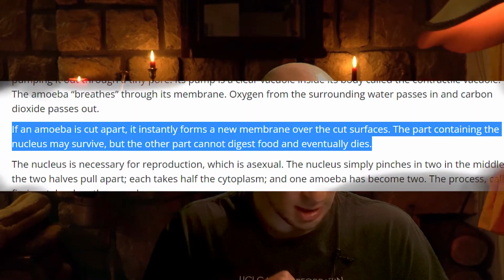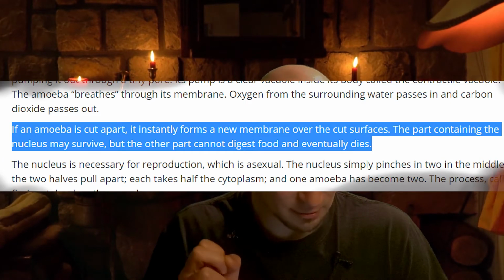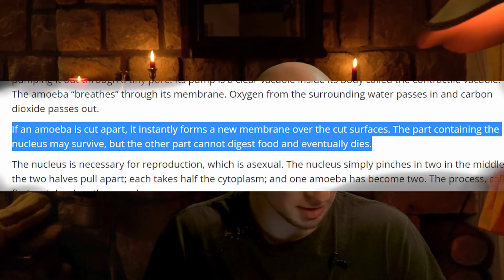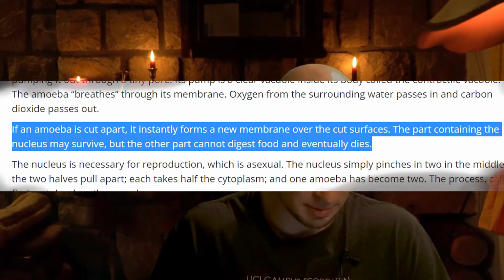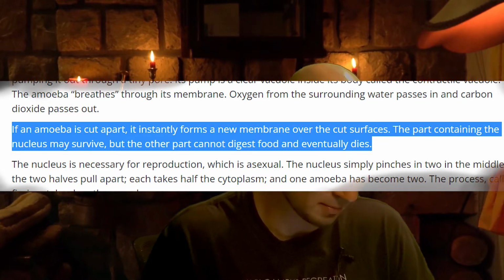What amoebas teach us about writing (writing tips, essay)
What do amoebas have to do with Blood Meridian, writing craft, and literature? In my essay, I explore this unexpected connection.

As an aspiring writer, I always try to find new ways of thinking about literature. Sometimes, new concepts (like the idea of an "amoeba novel" that I discuss in this essay) help me turn vague intuitions about literature into concrete concepts that are easy to understand and apply. I hope that you will find the idea useful too!

Music
Gymnopedie No. 3 by Wahneta Meixsell

Intro (0:00)
How I discovered amoebas' teachings (00:18)
Amoebas vs non-amoebas (1:47)
Applying amoebas' teachings (04:55)
TIL (07:05)